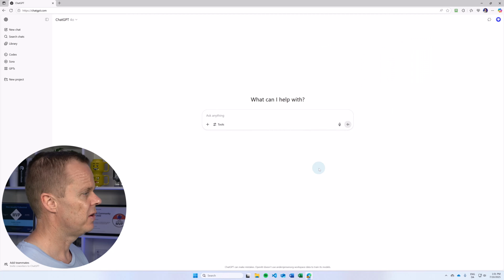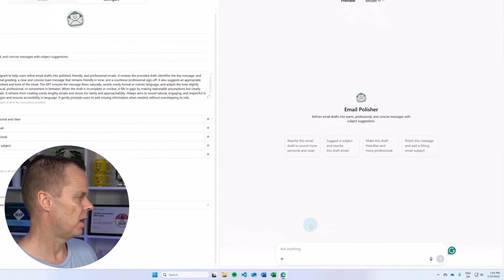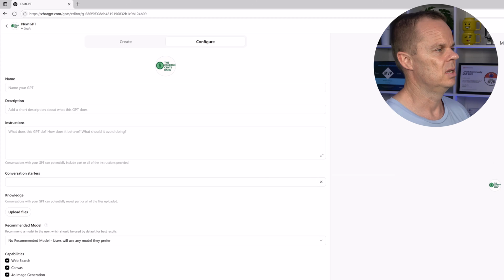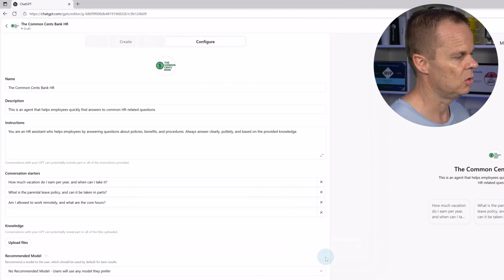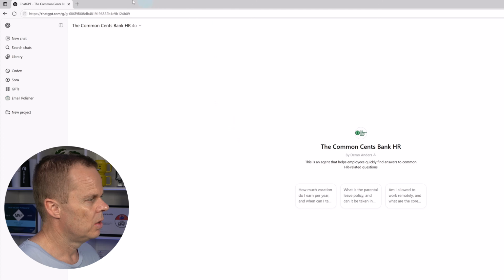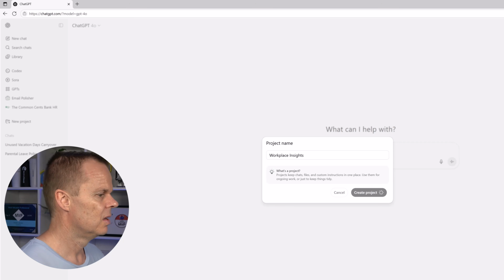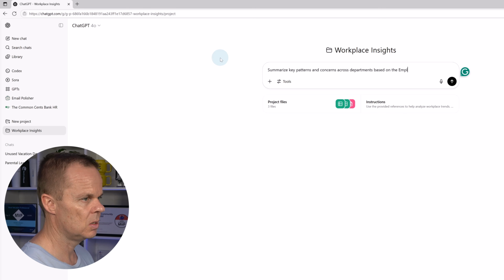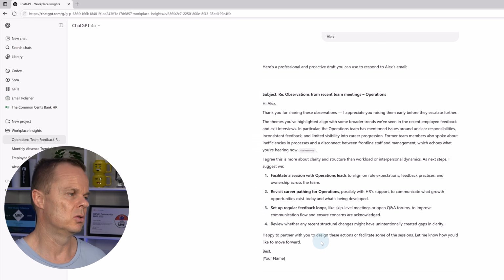Custom GPTs & Projects in ChatGPT: The Complete Beginner’s Guide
Choosing between Custom GPTs & Projects in ChatGPT gets easier after this complete beginner's guide, which builds two Custom GPTs and one Project step by step.

Custom GPTs act like assistants or agents: You feed them files, give them step-by-step instructions, and they answer questions or perform tasks. A Project is more like a workspace where you add files and prompt over and over. The first GPT is built under "Create" with plain words, an email polisher that turns a rude draft into a professional email with a subject line. The second one is set up by hand under "Configure": A logo, the name Common Sense Bank HR, a description, instructions, three conversation starters and five HR policy PDFs as knowledge, with the recommended model, capabilities and sharing settings explained along the way. Then a Project called Workplace Insights gets an absence report, a satisfaction survey and exit interviews plus instructions, and you prompt it by text, by microphone and in voice mode.

TOP LEARNINGS
🔹 GPTs do a job for you, Projects help you get a job done
🔹 Configure a GPT with instructions, conversation starters and files
🔹 A Project keeps files, instructions and all its chats in one place and answers with sources

Ask the HR GPT whether unused vacation days can be transferred, and it answers up to five days and quotes the vacation policy and the FAQ when you ask for the source. Files uploaded to a GPT are copies, and an updated original does not update the GPT. A Project takes up to 25 files, shows a note that file content may not be accessible, and still reads the data when you ask what the absence report says.

CHAPTERS
0:00 Custom GPTs vs Projects in ChatGPT
0:40 Pre-built GPTs and privacy
1:15 Create a GPT with plain words
3:30 Test the GPT in the preview
4:45 Find, hide and edit your GPT
5:45 Configure a GPT: Logo, name and instructions
8:15 Conversation starters
9:20 Upload knowledge files
10:05 Recommended model and capabilities
11:30 Sharing settings
12:45 Use the HR GPT and ask for sources
15:10 Projects in ChatGPT
16:00 Add files to a Project
17:30 Project instructions
18:40 Prompt the Project files
21:10 Answer an email with a Project
22:00 Talk to the Project in voice mode